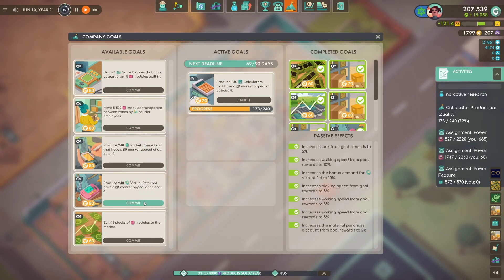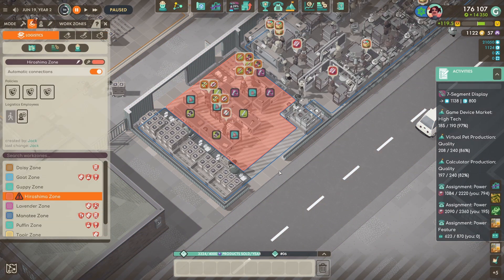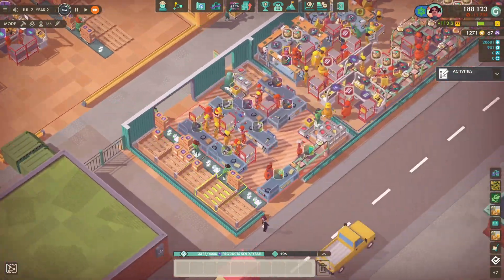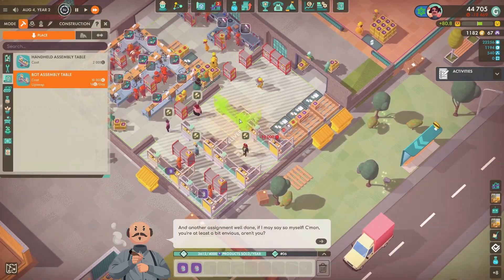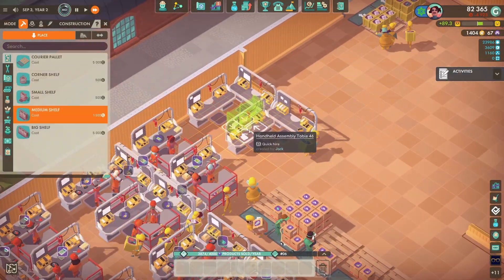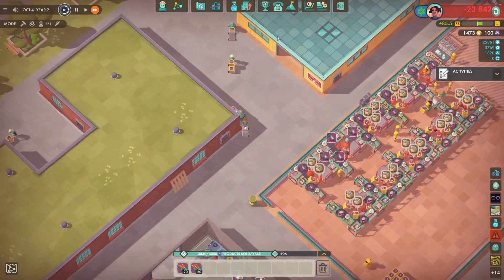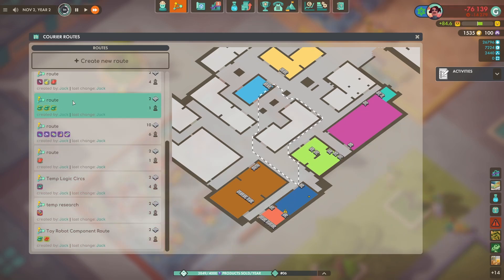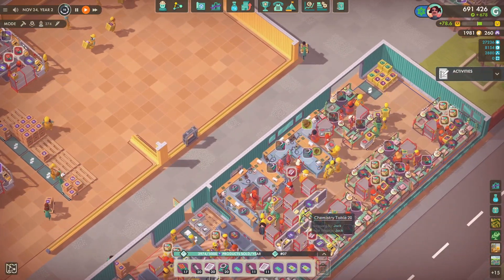PRODUCTIVITY BOOST | GIGAFACTORY EP.6 | Good Company 1.0 Update (Freeplay)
Welcome to the Good Company Gigafactory! This is a brand new freeplay company in the 1.0 Good Company full release update.

You have a long road ahead, though. Founding and expanding your robot building empire is a huge adventure.